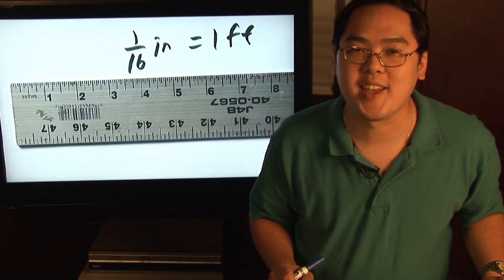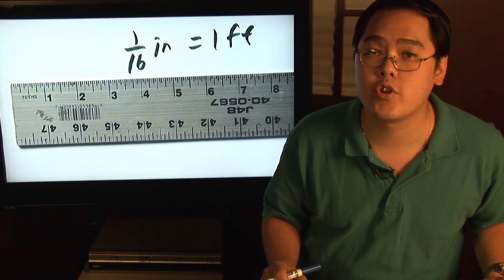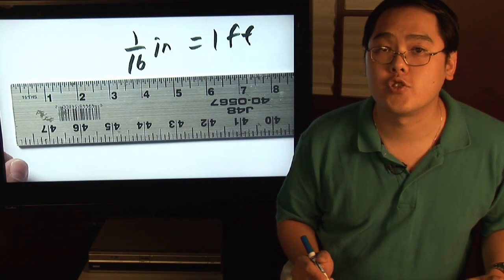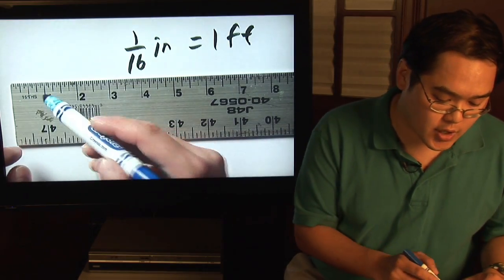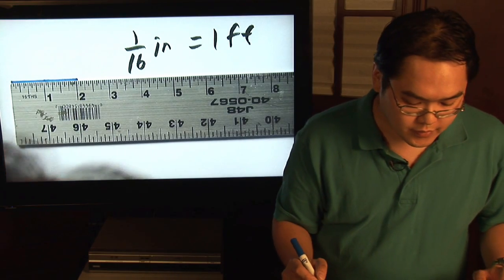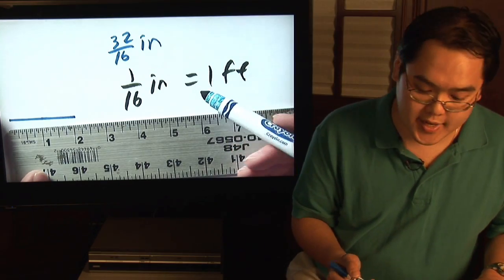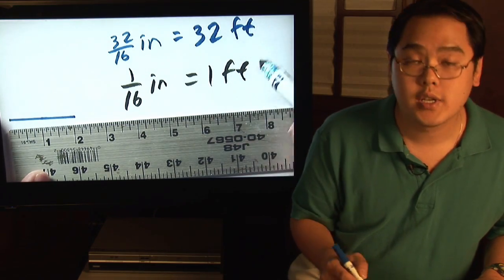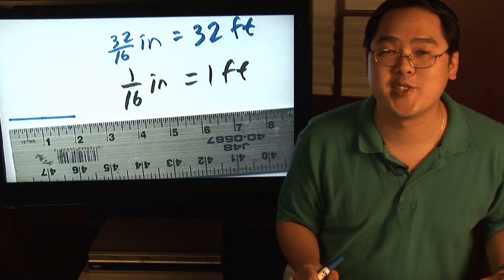Math Lessons : How Does a Scale Ruler Work?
In order to understand how a scale rules works, the user must determine what their scale drawing dimensions are going to be. Discover how to use a 16th-inch scale ruler with help from a math teacher in this free video on basic math lessons.